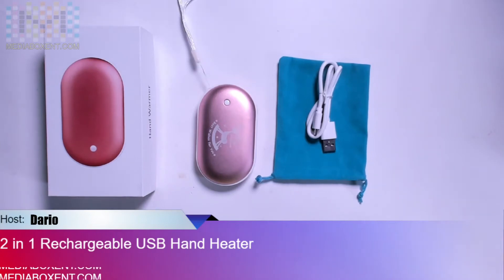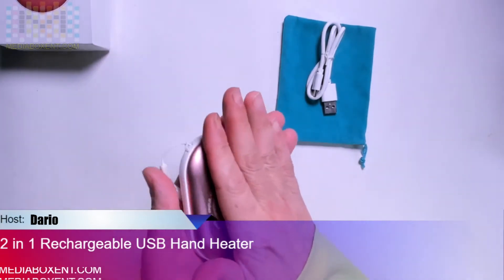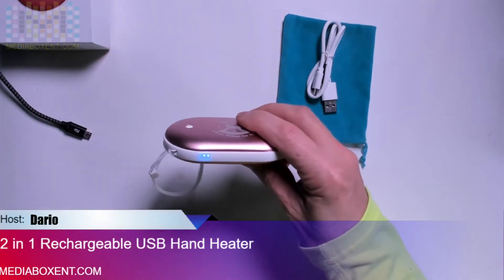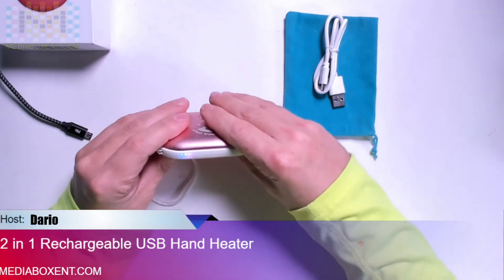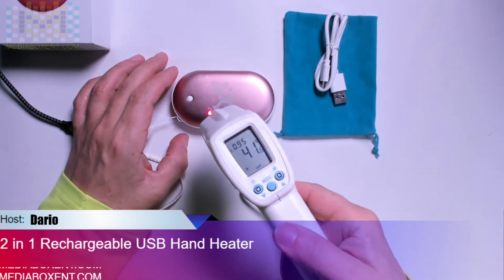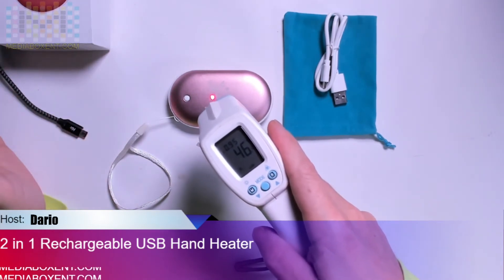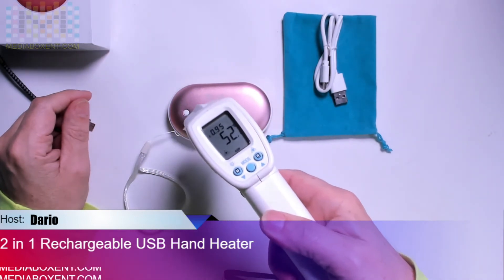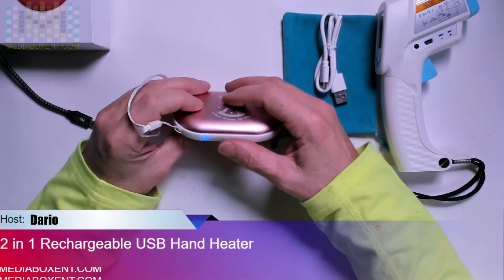2 in 1 Rechargeable USB Hand Heater & Mobile External Back up Battery Charger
FillADream 2 in 1 Rechargeable USB Hand Heater, Rechargeable Double-Sided Hand Warmer Portable Pocket Hand Heater USB Mobile External Back up Battery Charger

2 in 1 Rechargeable

 Temperature Level Heating Setting: Double-sided and constant [104~113℉ (40~45℃)], [113~122℉ (45~50℃)], 122~131℉ (50~55℃)], 3 levels of temperature heating warms your both hands, fast heating up in 3 seconds.

Multi-Function: The mini portable hand warmer can be used to A) warm hands and feet when go outdoor for hiking, skiing in the winter; B) Warm stomach during menstrual cycles; C) Warm wrist and knees for the old with rheumatoid arthritis and so on
Hand warmer & USB Charger 2 in 1: Not only as a hand warmer, but also a 5200mAh large capacity power bank that can give a full charge to most digital devices;

Portable and Convenient: A)Small, light weight and portable for traveling,the mini size pefectly fit the small ski mitten and glove in winter B)comes with a strap and a cute bag for easy carrying and more comfortable when used

2 in 1 Rechargeable

Get more awesome reviews by supporting MediaBoxEnt Blockchain by pledging to:

BTC: 3FQjFToZu292jzEj5pYFu7okWzvpEgkgnb
ETH: 0x48025a94EC47ee9C71B155662B45D3c9AD08c7F6
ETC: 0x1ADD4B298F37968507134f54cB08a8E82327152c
LTC: LTLbJqKvdFUHz66W8TrYiffu5TX3TjmUwn
XLM: GD46EOW4KRHAWCVH3OLLY6QE2RNGLTCFDUXBRKNF6JV7QEAA7EBUFGDN
XPR: rJJPWyf6bzj4ds2afaRGNpc42aFwnMQ8Y5
DOGE: DMGzKjAKxY8PNLgXy83N3yzG7pUE7HQEj9

*SOCIAL MEDIA*